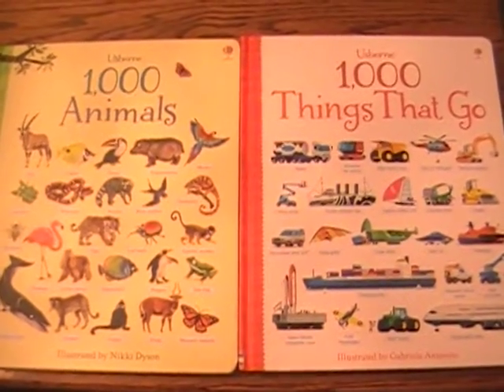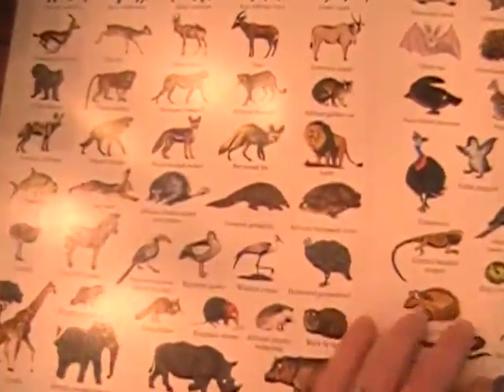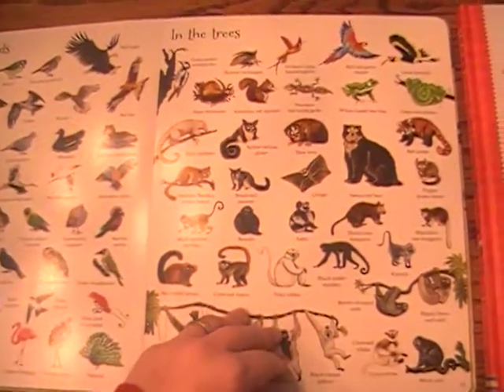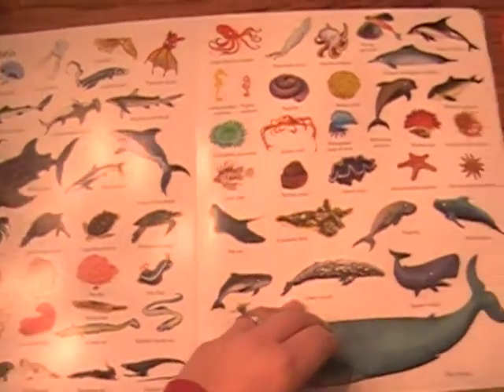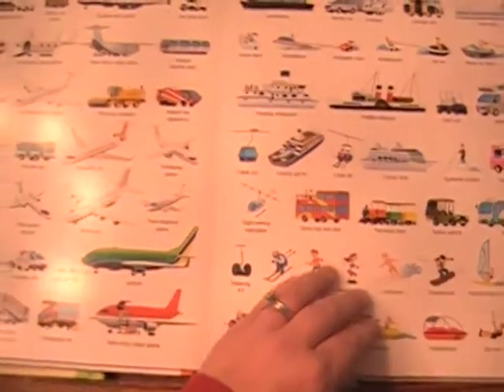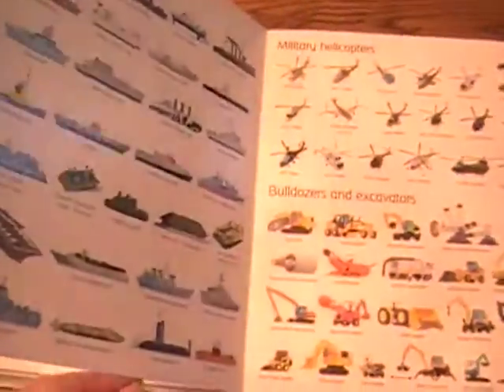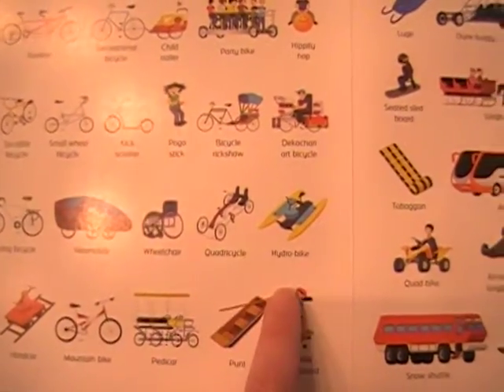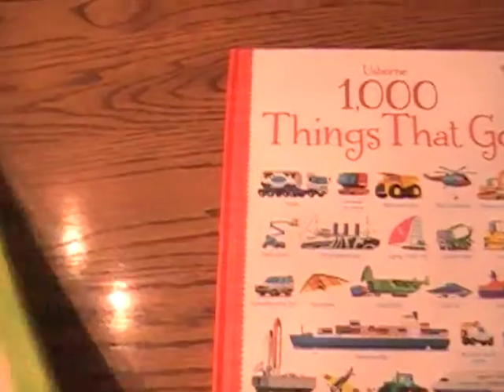1,000 Animals and 1,000 Things That Go - Usborne Books & More - Usborne Books NC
1,000 Animals A delightful word book showing exactly one thousand animals, each individually named and lovingly illustrated. Every double page includes an array of animals to pore over, from dinosaurs to dogs is a wonderful book to share together, perfect for young animal lovers, and an excellent way for children to add lots of words to their spoken vocabulary.
1,000 Things That Go probably contains every type of vehicle you've ever seen - and lots that you haven't. From Roman chariots to racing cars, there really are a thousand things that go to discover.